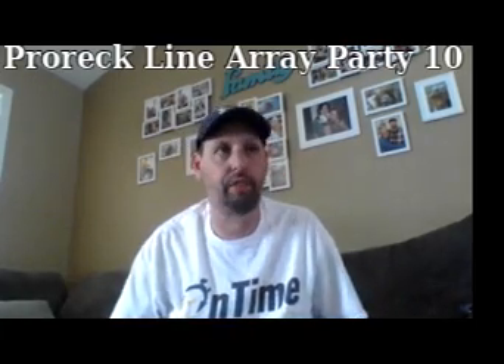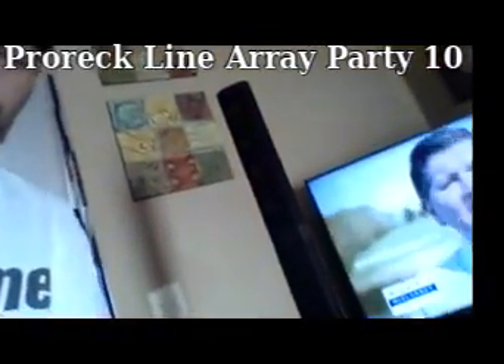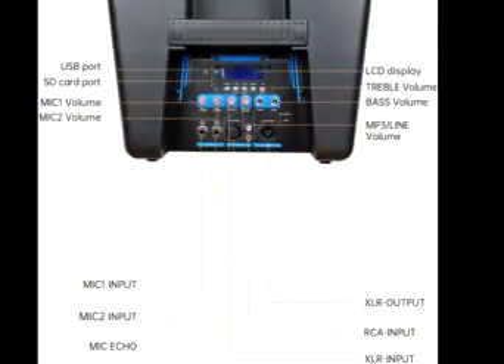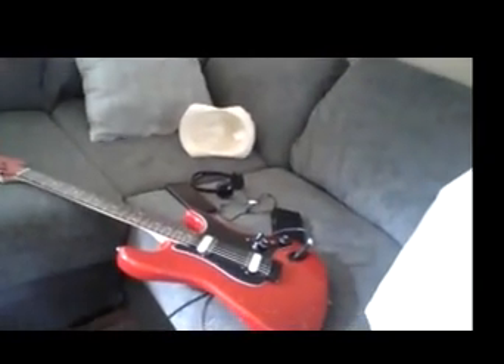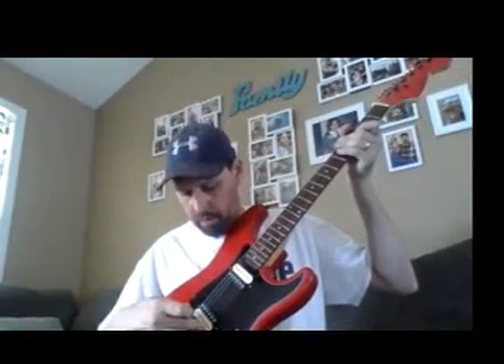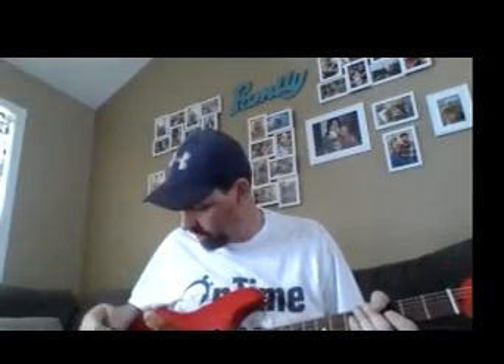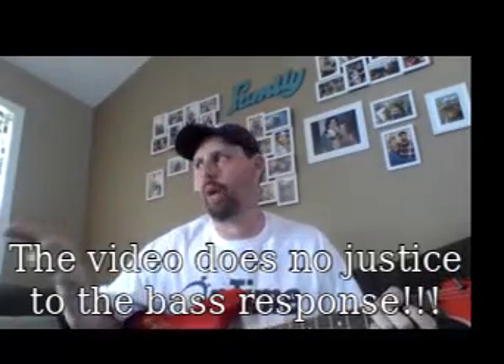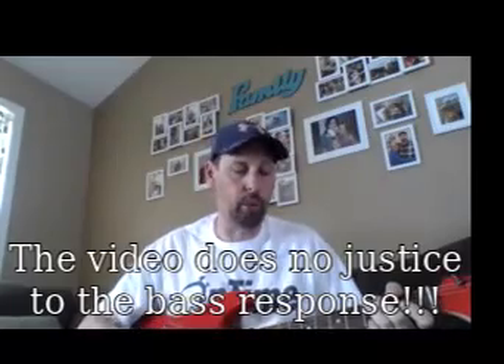Proreck Line Array Party 10 Review and Live Music Demo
Proreck Party 10

In this video I review and demonstrate the Proreck Party 10 in a live environment

Portable 10-Inch 500 Watt Column PA System consists of 10 inch subwoofer, 4x 3" inch tweeters, a power cable, a remote control and a user manual. It features mic input, line input, line output and Bluetooth /USB/SD Card Reader functions. 150W RMS, 300W continuous power, 500W P.M.P.O peak power.
HUGE COMPATABILITY & VERSATILE CONNECTIONS: The column system set features BLUETOOTH/USB DRIVE/SD CARD functions. Simply insert USB drive/SD CARD to playback songs.
WIRELESS CONNECTION & OPERATION: Instantly pair with iPhone,iPod, iPad, android devices, etc with line of sight of up to 66 feet. You can also use the remote control to switch mode, play/pause, switch to previous/next song, increase/decrease volume from up to 20 feet.
3 INPUTS: It has 1/4'' Mic Input, RCA &XLR Input, XLR line output. Individual volume controls, Mic echo, treble and bass volume.
EAST TO ASSEMBLE: The system is easy to assemble and disassemble. Precision-lock system to set up without cables or stands. Convenient to transport.